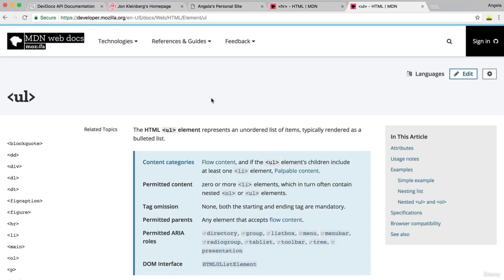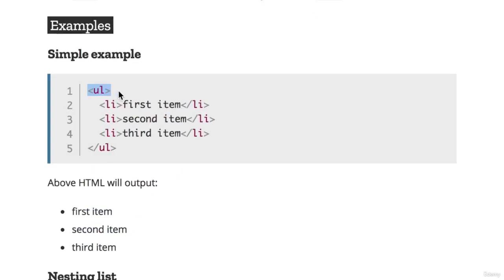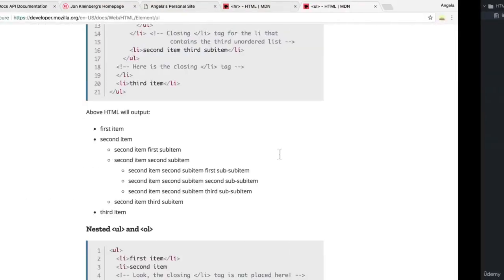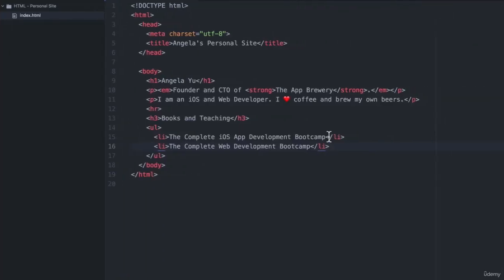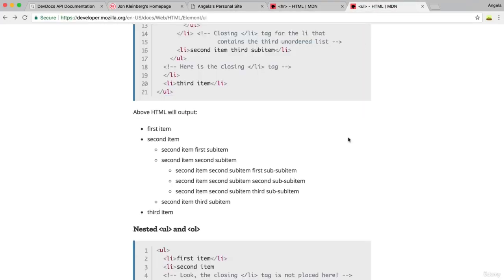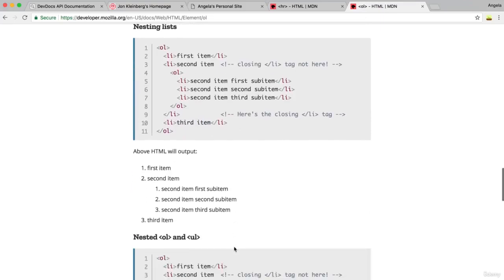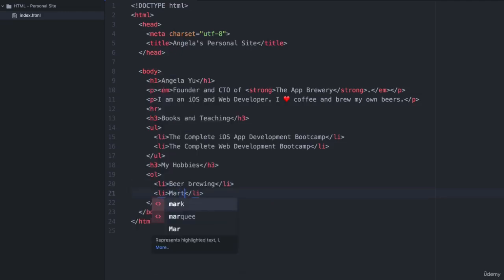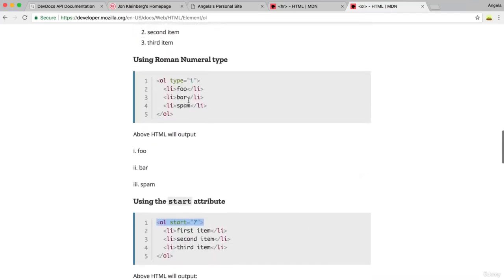HTML Lists: How to Create Ordered and Unordered Lists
Title: "HTML Lists: How to Create Ordered and Unordered Lists"

Description: "Lists are a great way to organize content on a website, and HTML provides two types of lists: ordered and unordered. In this video, we'll show you how to create both types of lists using HTML tags. We'll cover the basic structure of lists, including how to create bullet points and numbered lists. We'll also show you how to customize the appearance of your lists using CSS. By the end of this guide, you'll be able to create beautiful and organized lists that make your content easier to read and understand. Watch now and get started with HTML lists!"